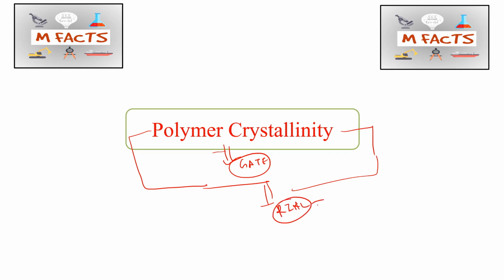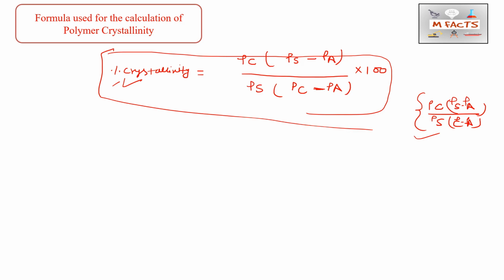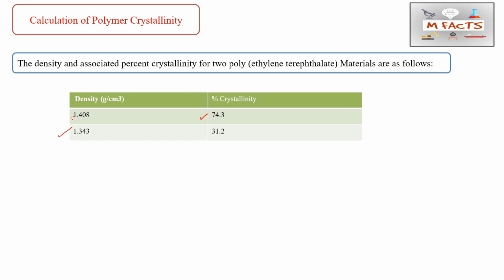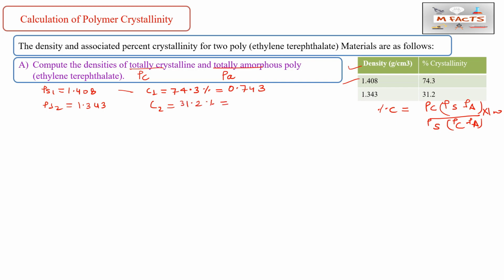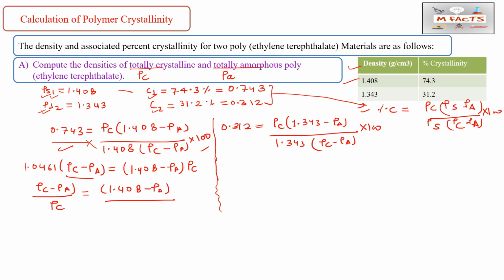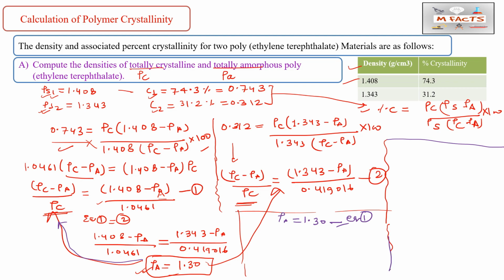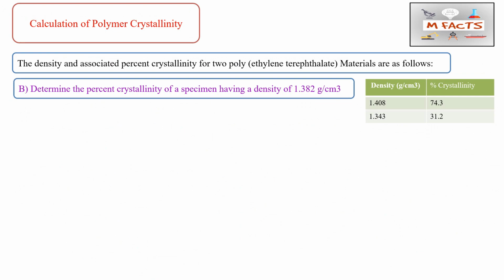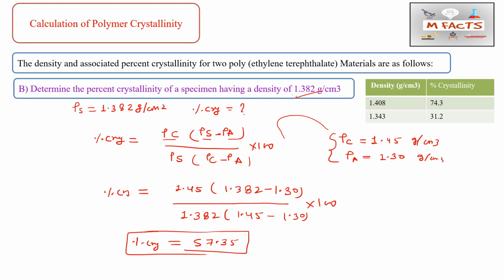Polymer Crystallinity//Calculation of Crystallinity in Polymers//%Crystallinity formula/GATE-MT-2021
stay_connected